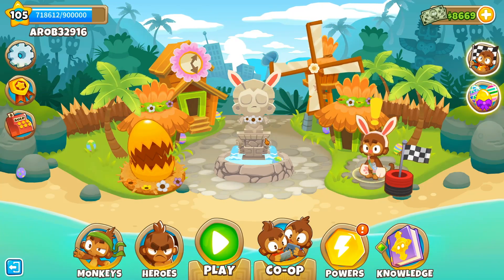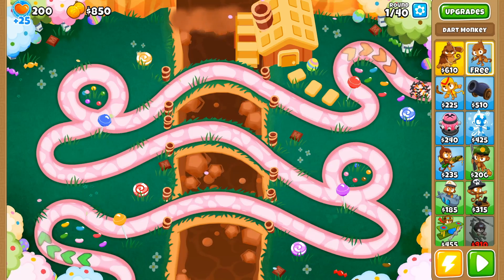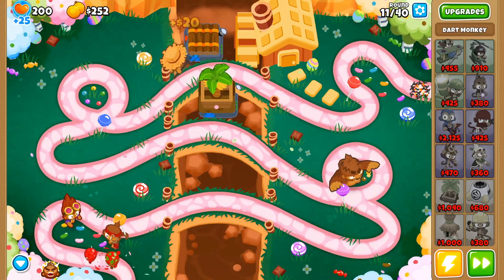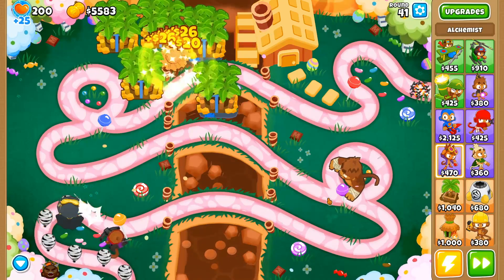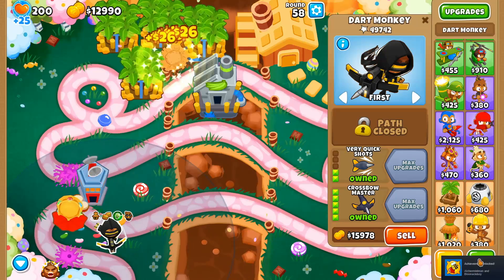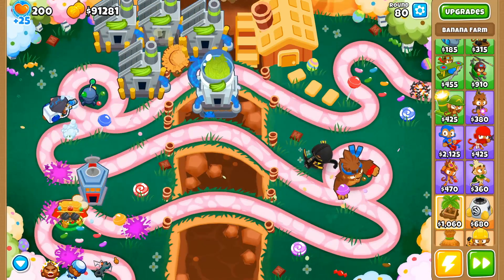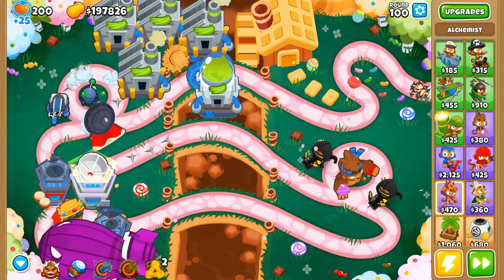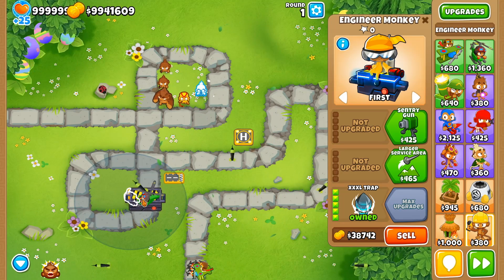How to unlock Small Towers - BTD6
In this video I go through 3 easter eggs in BTD6. These being how to get small bloons, big bloons, and small towers.

This video is Alex's POV